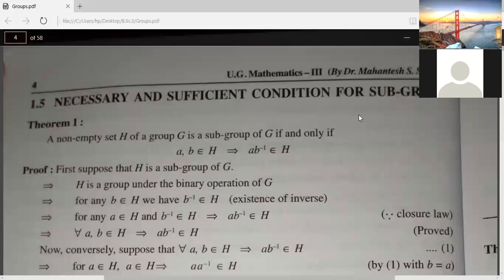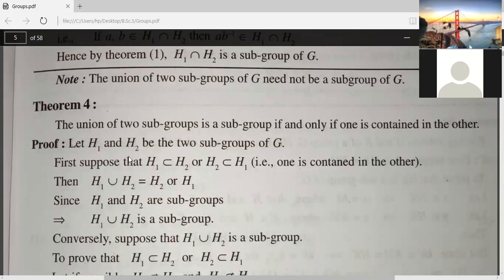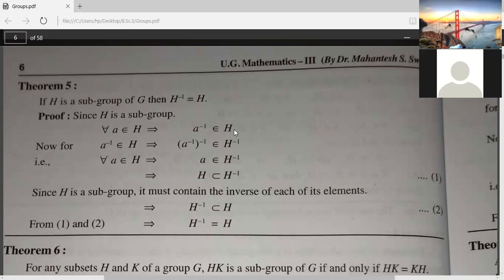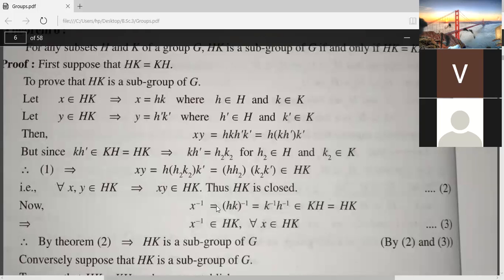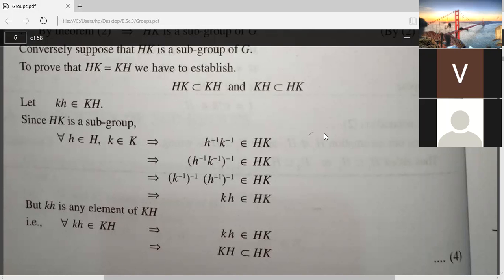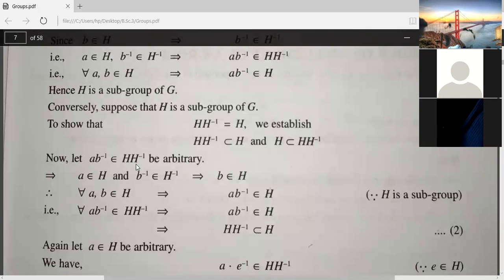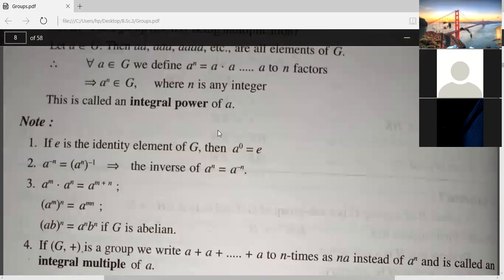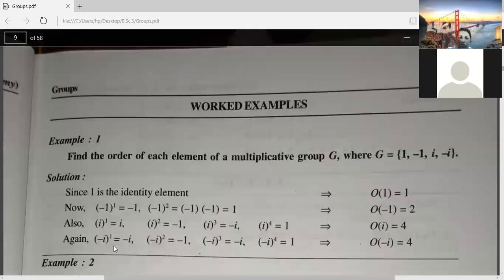B Sc 3rd sem Unit 1 Groups Mathematics Theory 2